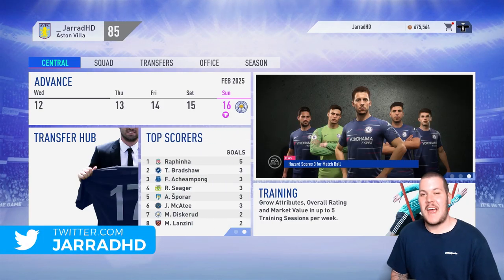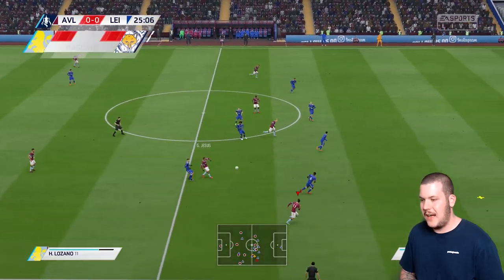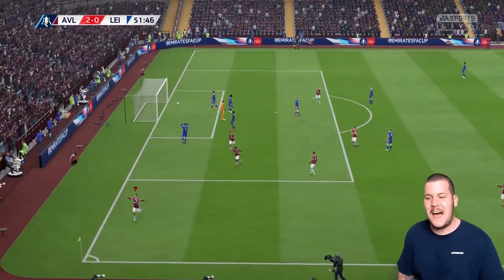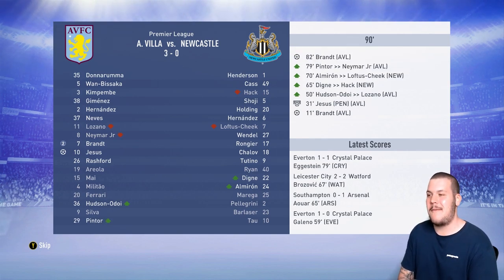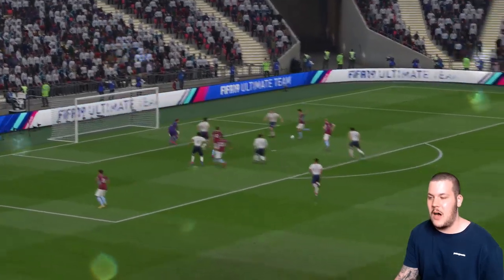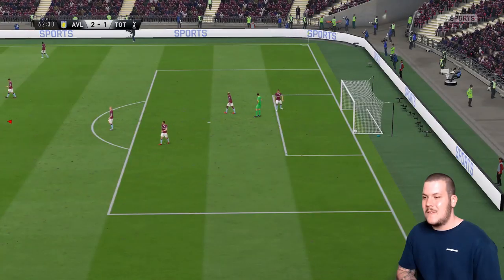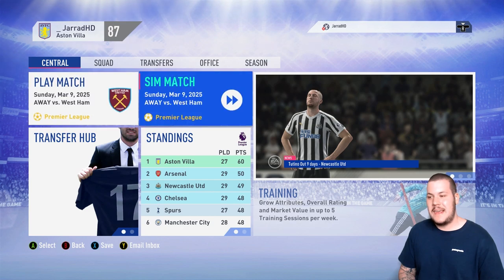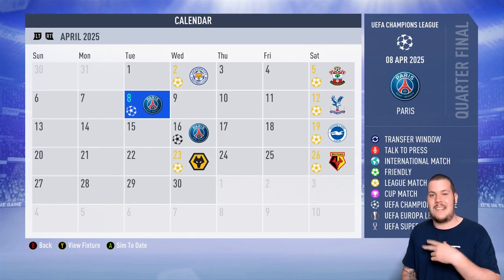CARABAO CUP FINAL!!! FIFA 19 ASTON VILLA CAREER MODE #77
The Carabao Cup Final!!! Can we claim some silverware?